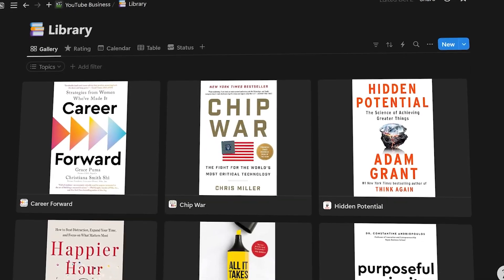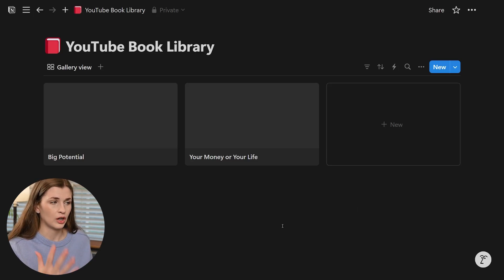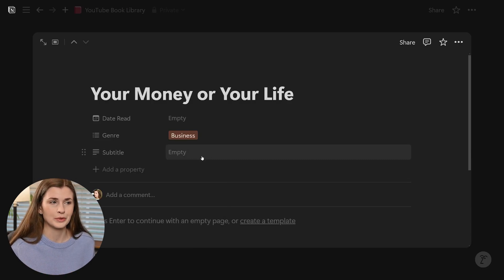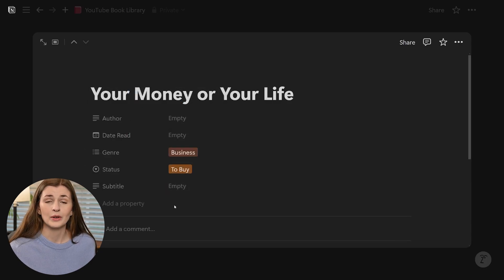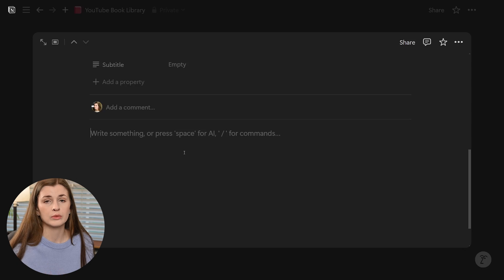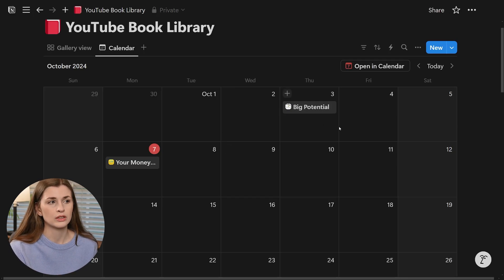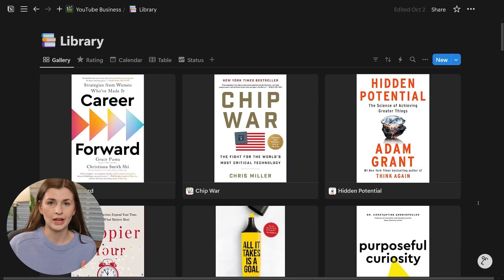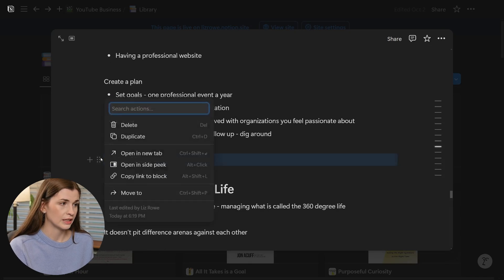📕 How to Create a Virtual Book Library Using Notion!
🎬 VIDEO CONTENT:
00:00 - Intro
00:32 - Building the Library
08:23 - Adding Views
12:31 - Book Notes